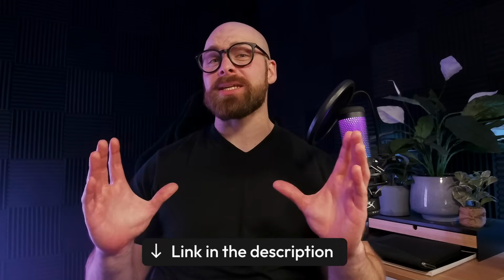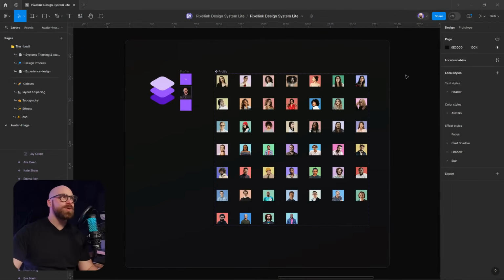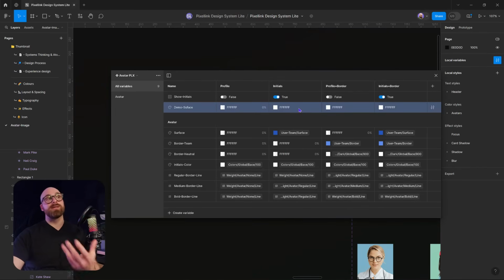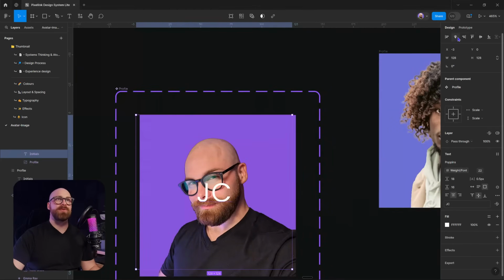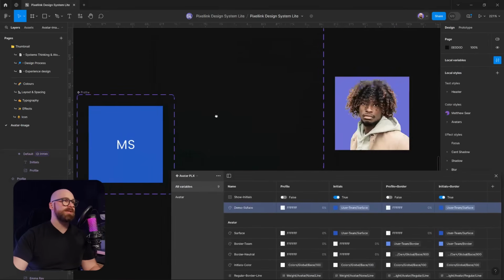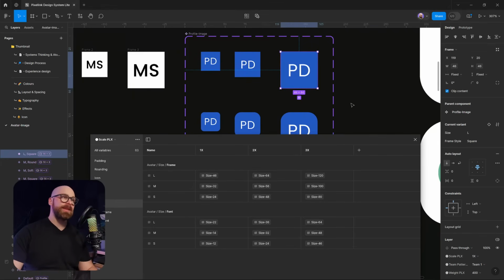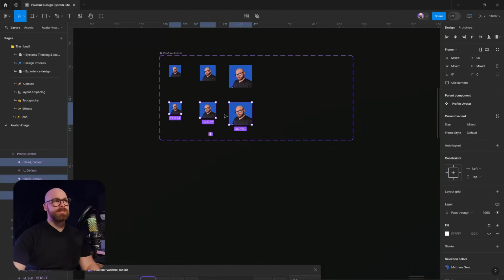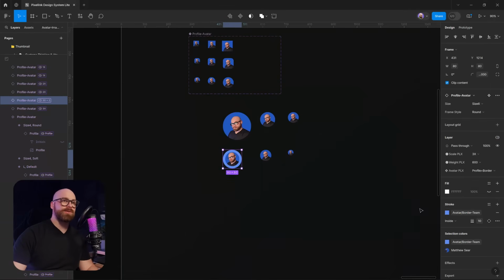Super Component Advanced Figma Components Scalable & Dynamic Designs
Design Thinkers, my name is Matthew Sear, and today we're diving into Figma to master the art of building advanced, scalable components! 🚀

In this video, you'll learn how to use variables, components, and styles to create powerful, scalable designs. We'll explore layering variable colours inside styles and setting up scaling frames with different shapes. By the end, you'll know how to build an avatar component that adapts to various design needs.

What You'll Learn:

- Layering variable colours in styles
- Setting up scalable frames
- Building an advanced avatar component
- Utilizing the Pixelink Variable Toolkit
- Creating tokenized pattern sets for consistent design

📥 Download the project and the Pixelink Design System Light in the description box below. This resource includes everything you need to start building advanced design systems using variables.

Check out the Pixelink Variable Toolkit for community-built tools to apply variables efficiently.

Let me know your thoughts and questions in the comments below!

💡 Keep thinking, creating, and building amazing things!

00:00 Introduction to Advanced Scalable Components in Figma
00:58 Setting Up Your Project and Tools
01:35 Understanding Component Tokenization
03:18 Building and Styling Avatar Components
04:40 Creating and Managing Profile Images
07:16 Layering and Adjusting Styles
17:07 Scaling and Sizing Components
20:14 Finalizing and Applying Advanced Techniques
27:16 Conclusion and Next Steps